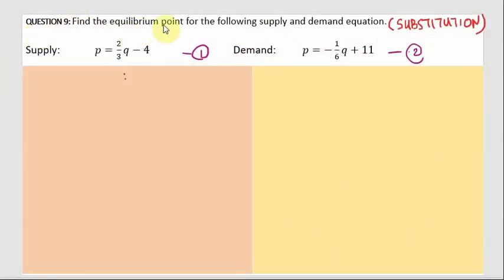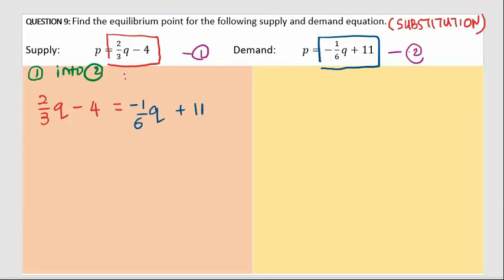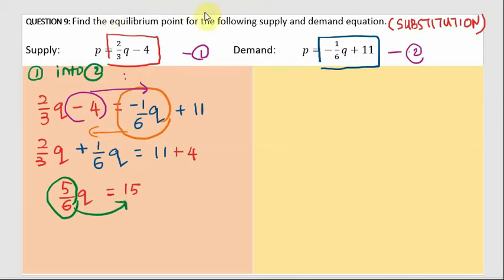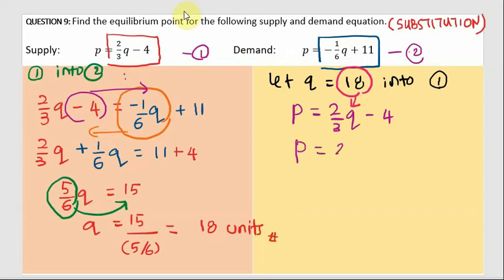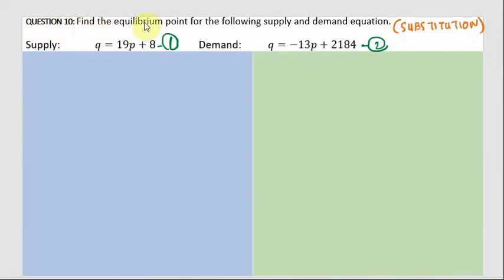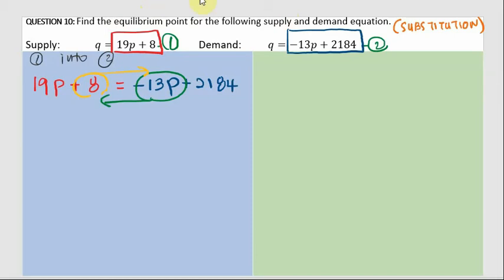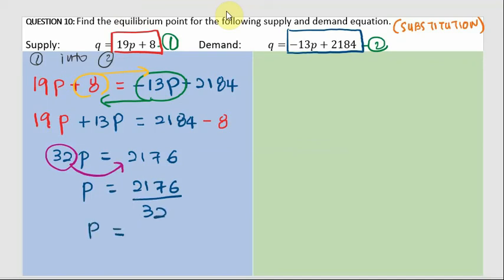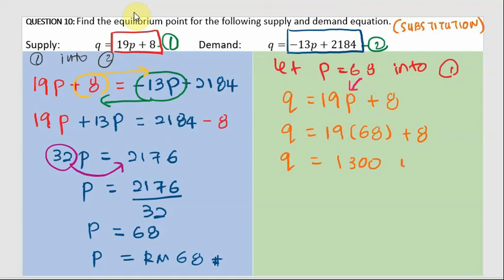How to find equilibrium point by using SUBSTITUTION METHOD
Simple tutorial on how to find equilibrium point (equilibrium quantity and equilibrium price) by using substitution method (kaedah penghapusan) in Linear Function and Graphs.